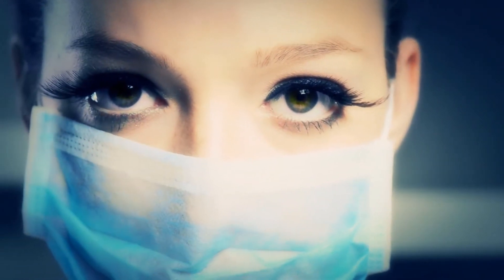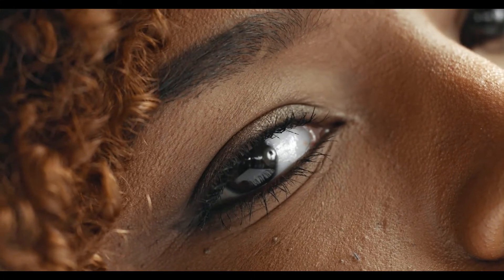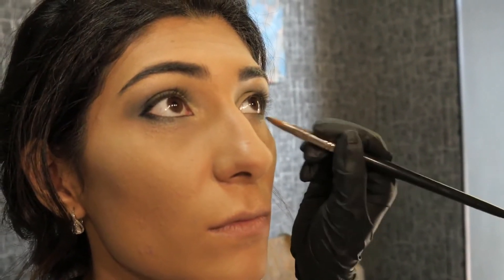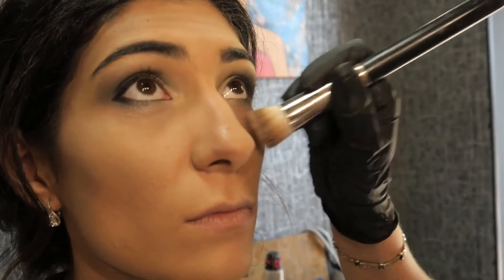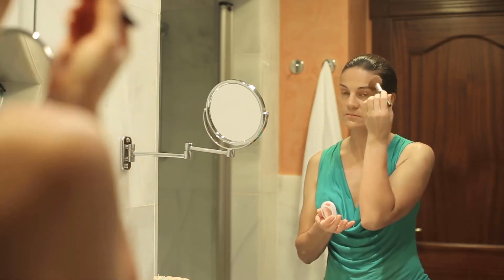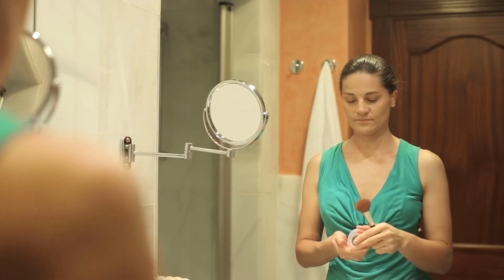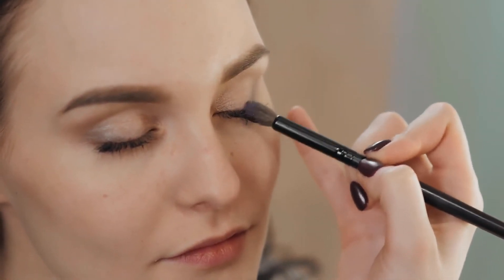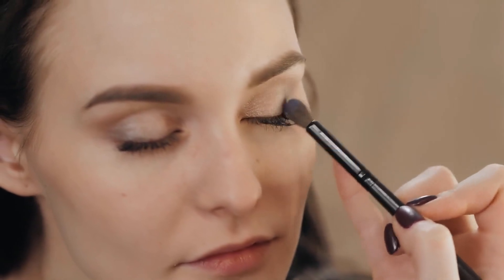How to Choose the Best Antioxidant Moisturizer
In order to choose the best antioxidant moisturizer, one must search for a product that includes a good dose of antioxidants, will give one's skin the appropriate amount of hydration, and will also help to manage any skin issues that one is dealing with. There are a number of ingredients that are known to be packed with antioxidants that are also regularly incorporated into skin care products. The best antioxidants for the skin, however, are those that are able to permeate the skin and offer good protection from free radicals. When searching for an antioxidant moisturizer, it is best to choose items that are made with alpha-lipoic acid, retinol, vitamin C, CoEnzyme Q-10, or acai oil.